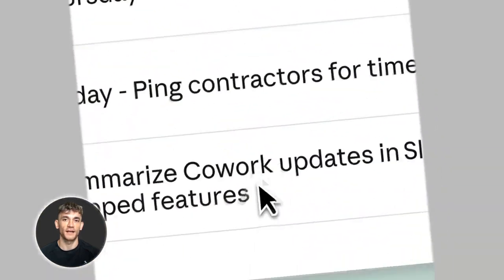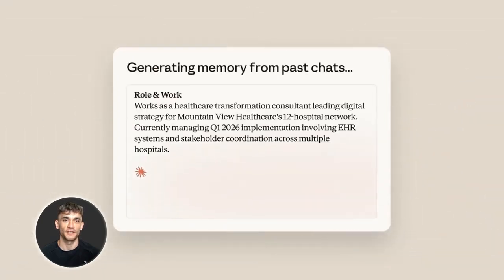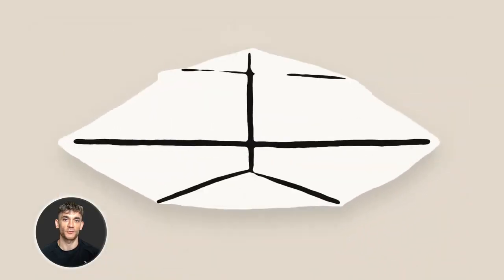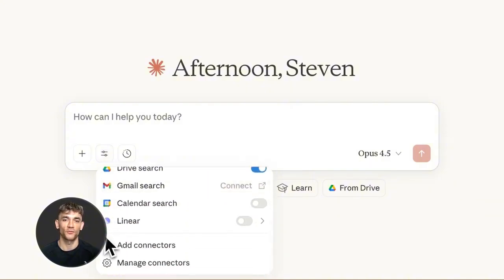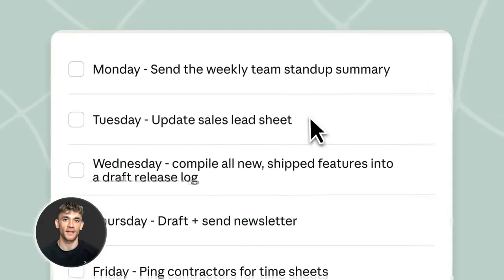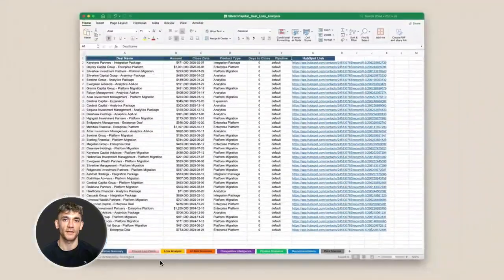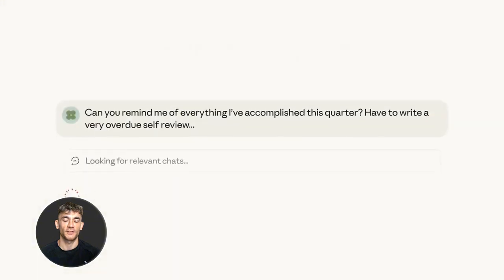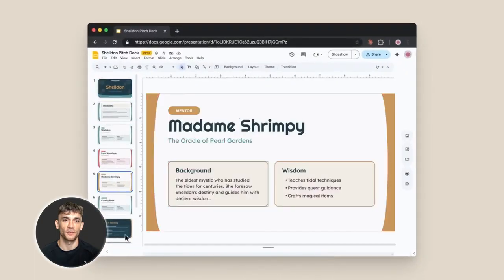Claude AI JUST BROKE EVERYTHING! 🤯 (Free Update)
Get ready to have your mind blown! Claude AI just dropped some MASSIVE free updates that are changing the AI game forever. We're diving deep into the new features, showcasing incredible use cases, and revealing how you can leverage these updates to boost your productivity and creativity immediately. Prepare to be amazed by the future of AI!

Key Takeaways:
* Claude's free tier just got a HUGE upgrade.
* The new features unlock possibilities you won't believe.
* Learn how to use these updates to supercharge your workflow.
* We'll show practical examples you can implement today.

Why this matters: These free updates to Claude democratize advanced AI capabilities, making them accessible to everyone. Whether you're a content creator, entrepreneur, or simply curious about AI, this video is your guide to unlocking the power of Claude. Don't miss out!

⏱️ TIMESTAMPS:
0:00 - Intro: Claude AI's Game-Changing Update
0:30 - Understanding the FREE Upgrade
1:15 - Feature 1: Enhanced Capabilities Explained
2:45 - Real-World Use Case Demonstration
4:00 - Feature 2: Speed and Efficiency Boost
5:30 - Comparing Claude to Other AI Models
6:45 - Optimizing Your Workflow with Claude
8:00 - Future Implications and Predictions
9:15 - Conclusion: Your AI Advantage